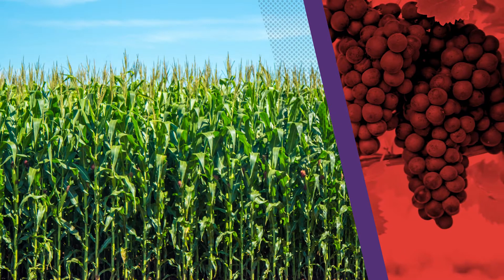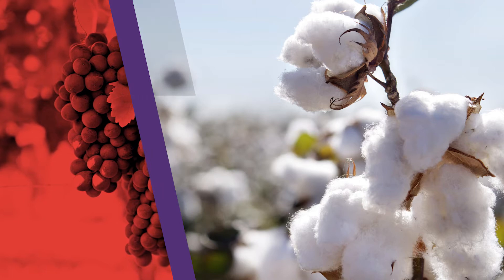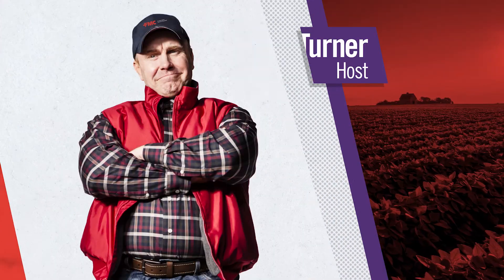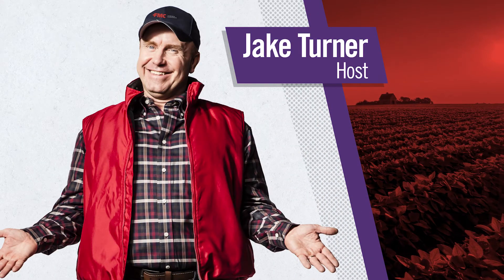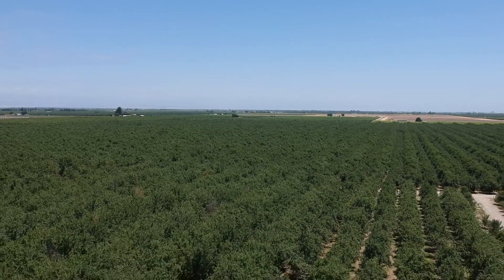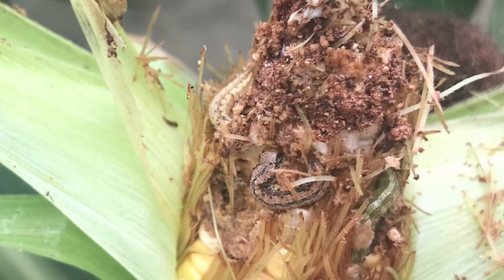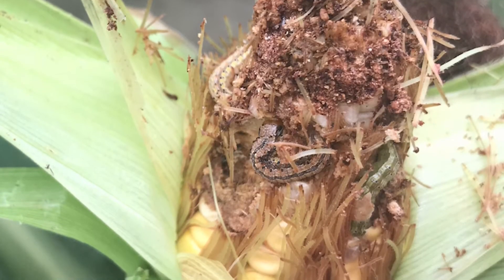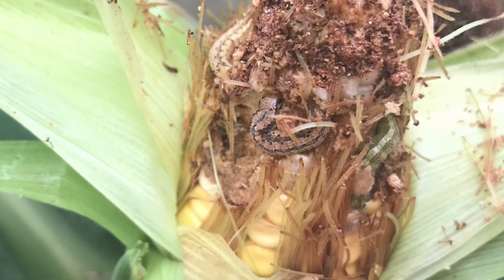FMC Upside Insights: Diamides Chapter 4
The FMC Upside Insights series connects you to experts about crop protection and agronomic insights. Join Jake Turner in chapter four of the diamides episode to learn about the most pressing pest challenges FMC diamides are helping tackle with Brian Van Pelt, FMC divisional marketing manager.

To learn more about the diamide portfolio from FMC, visit Ag.FMC.com.

Always read and follow all label directions, precautions and restrictions for use. Some products may not be registered for sale or use in all states. 21-FMC-1081 08/21